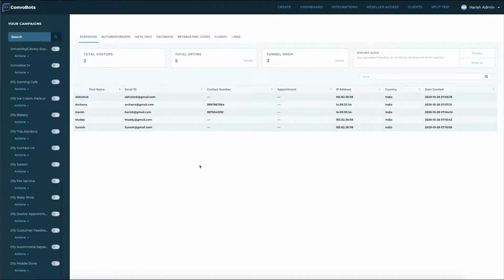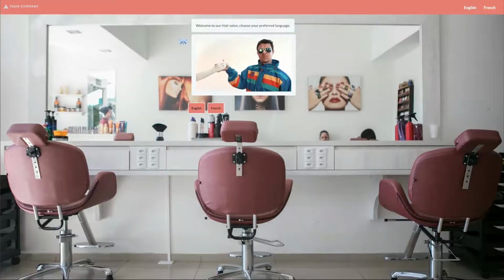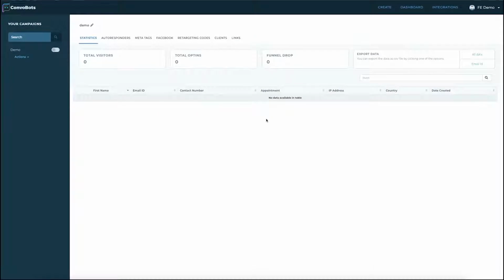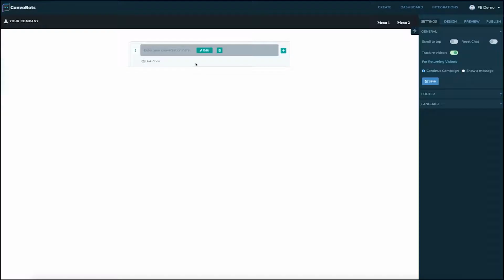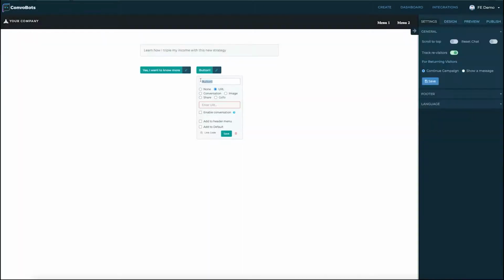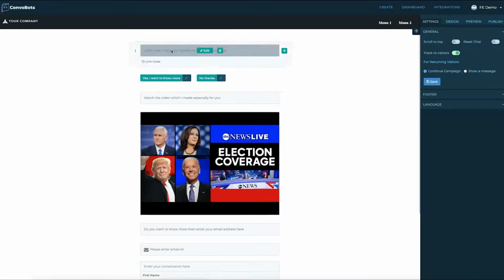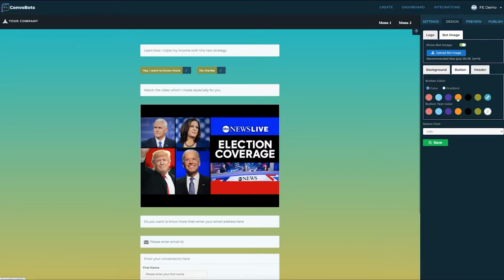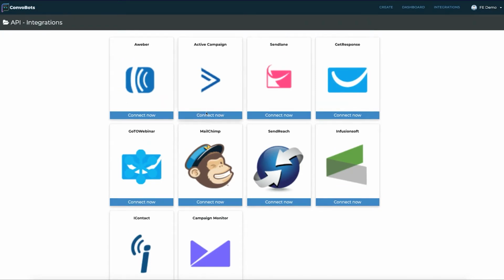ConvoBots Demo Video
Have you ever been to a website, couldn't find what you wanted, and left?

This is a MASSIVE problem, especially, if you think you challenge is unique.

Let me share a story with you about a personal trainer.

He had people going on his website all the time, but weren't sure if they should buy a custom meal plan from him.

Perhaps you've been there.

You've tried different diets, different work out programs, but not getting the results.

So, they'd go to his site, think he was like everyone else, and leave.

This was a massive problem because he wasn't booking appointments or clients he needed.

That's when he made one change that made all the difference.

He used 'Conversational Bot' to talk to his visitors.

So, when they landed on his site they could have a "natural conversation" about their diet...

High carb cycle, high protein, low carb, vegan, paleo, and then..

They could tell him about their workout program..

Low impact, Cross Fit, 3X a week, and then..

Tell him their goal.

The cool thing is - it took him just minutes to get it all setup.

Then, what happened is unreal..

His conversion rates TRIPLED.

TRIPLED. Now, he's popular on YouTube, but he wasn't getting clients..

He never expected his conversions to skyrocket like that overnight.

Not only that, but he was getting better clients who were ready to follow his guidance.

It completely transformed his business, and the cool thing is...you can copy his exact method.

He uses something called "ConvoBots".

It's a natural "conversational bot" technology AND..

The best part is - it's proven to work across a variety of niche markets because it can answer questions, provide information, capture leads, make a sale or even book an appointment.

It's THAT powerful.

It will:

- Take visitors by the hand (virtually) and guide them exactly
where you want them to go;
- Allow you to run campaigns from your or any domain.
- Share campaigns on Social Media.
- Create glue like engagement of your website visitors
- Gain customer trust, and satisfaction.
- Skyrocket your sales conversion numbers.
- Easily handle support request

Go watch the demo and you will be blown away at how simple this is

Related search: ConvoBots, ConvoBots Review, ConvoBots Demo, ConvoBots Reviews, ConvoBots Bonus,